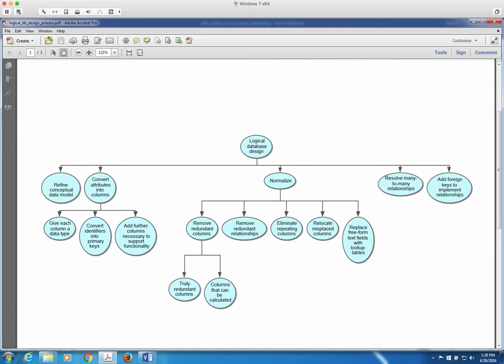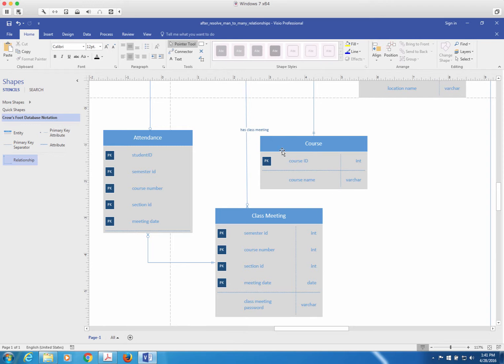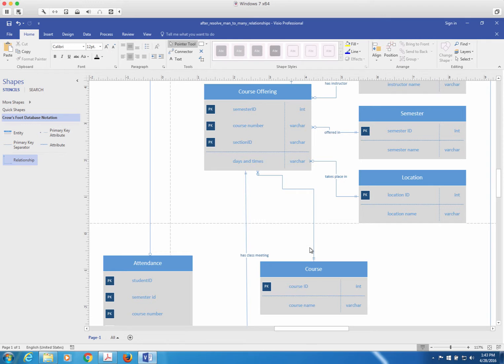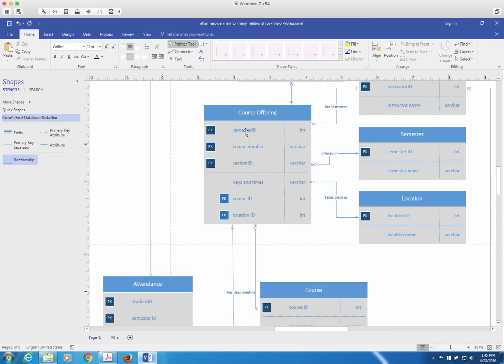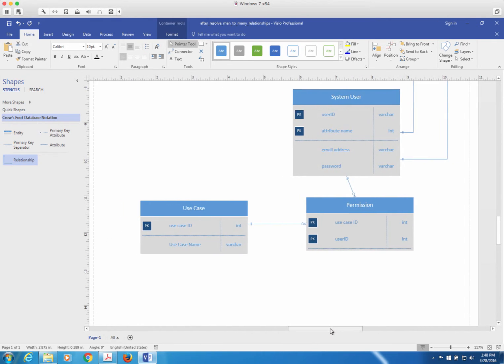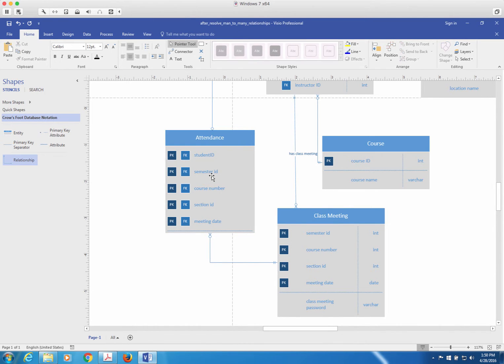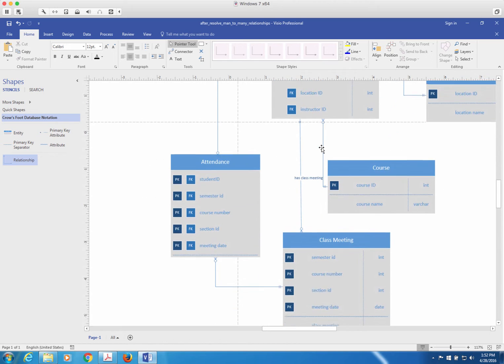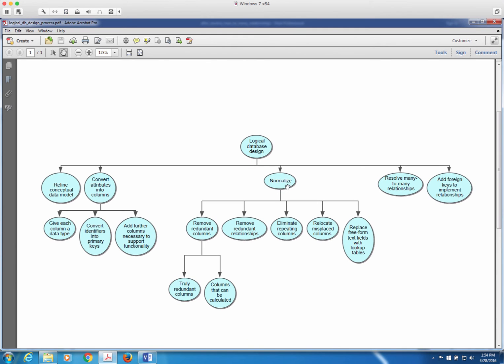Tutorial: Logical DB Design - Part 8